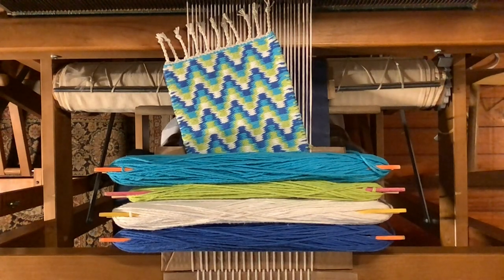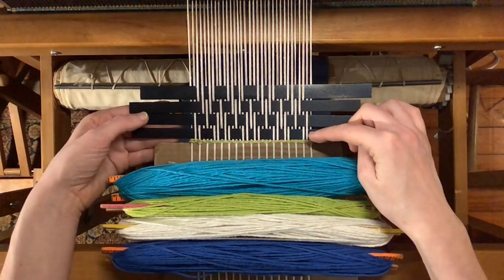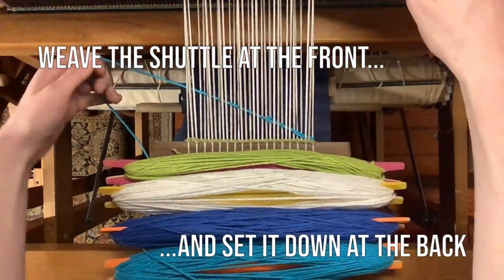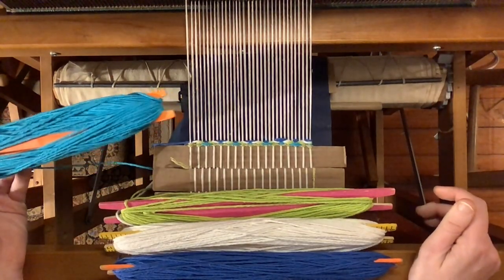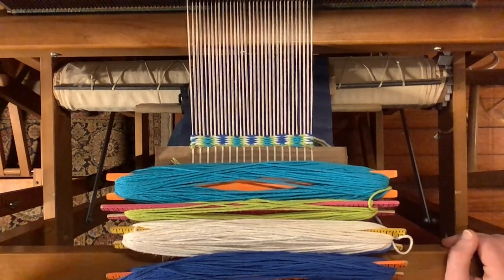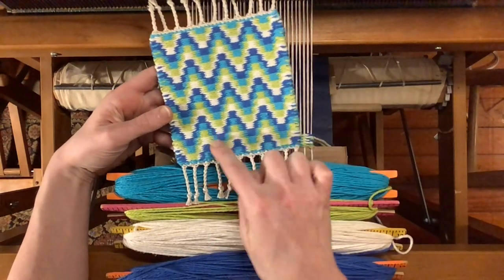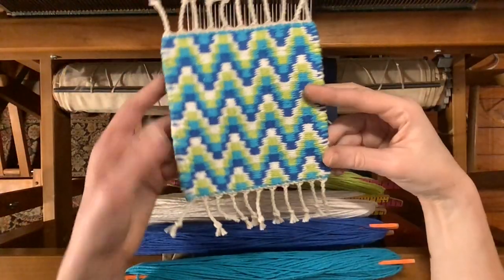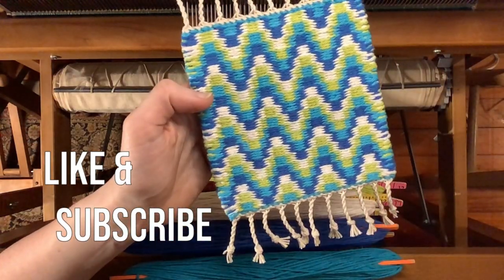4 Color Block Boundweave | Mug Rug Tutorial 2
This video explains how to weave a 2/2 boundweave mug rug on a 4 shaft loom using four-color treadling blocks. Check out below for timestamps and a link to warping instructions.

00:00 Intro
00:50 How the pattern works
02:18 Start the pattern
04:32 Second pattern block
07:35 Third pattern block
08:55 Fourth pattern block
09:58 How to finish
10:30 Two ways to lengthen/shorten
11:35 Conclusion

*Written patterns available:*

*Tools & Materials:*
Leclerc Artisat 22" 4-shaft floor loom
8/4 cotton carpet warp (natural)
Lily Sugar 'n Cream cotton yarn (Dazzle Blue, Mod Blue, Hot Lime, Natural)